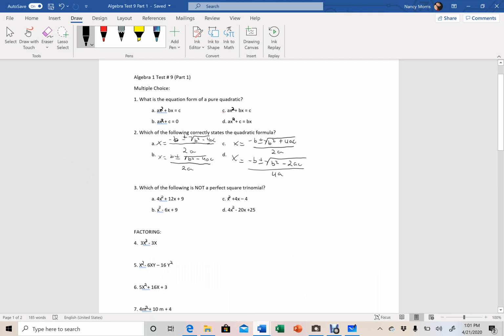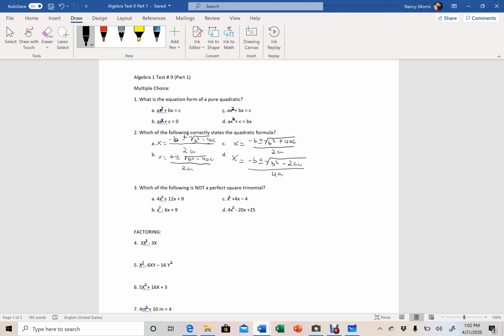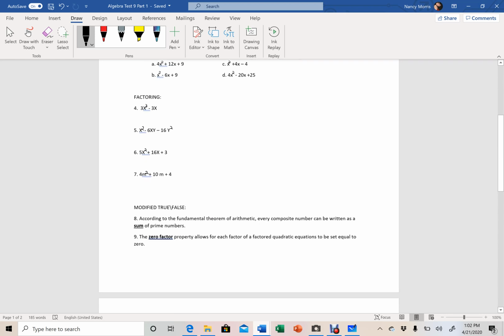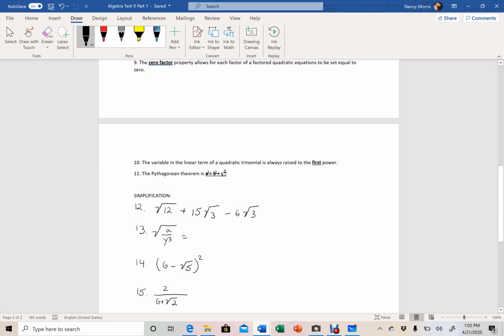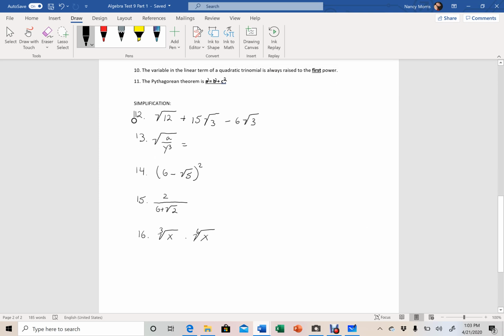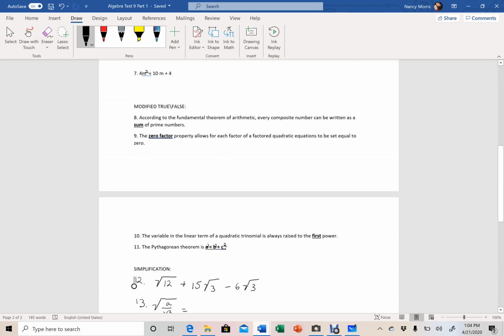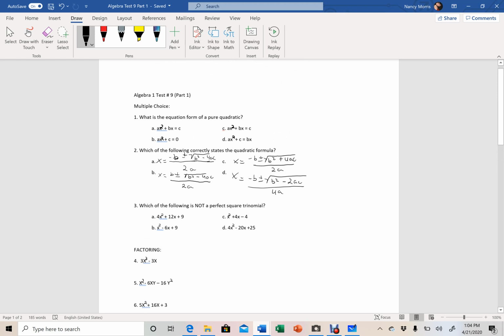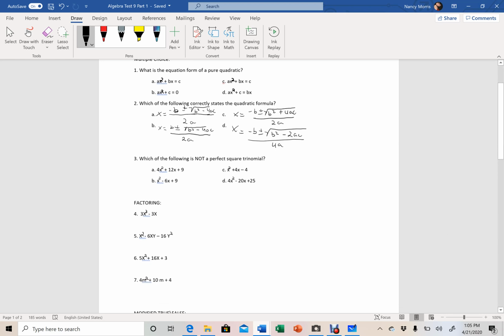Algebra Test 9 part 1 April 24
Friday April 24th
Test #9 Part 1